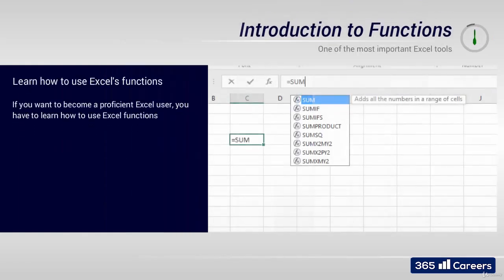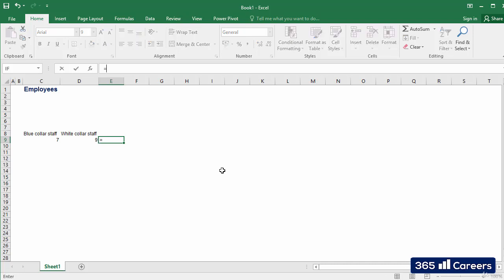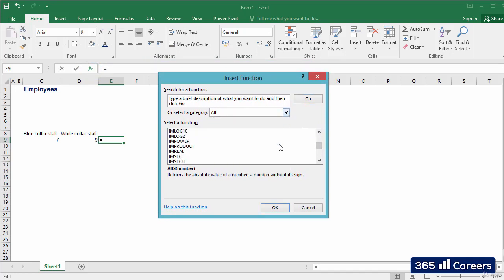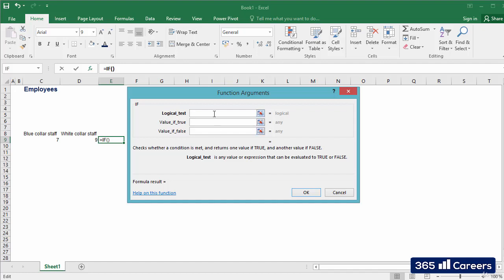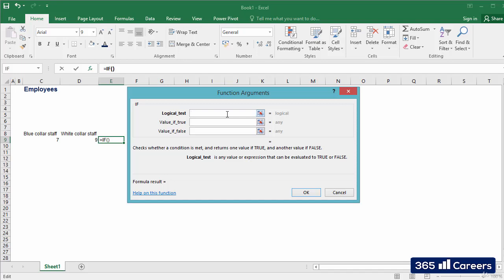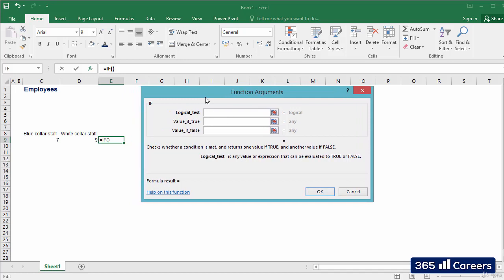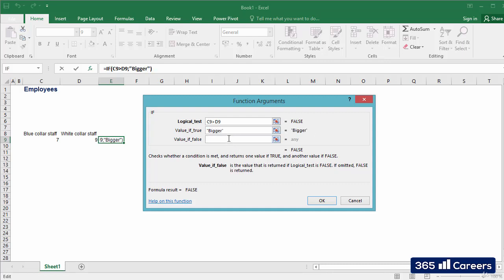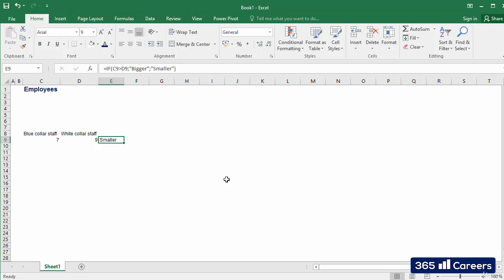A Beginner's Introduction to Excel Functions